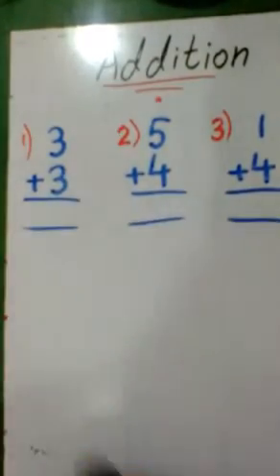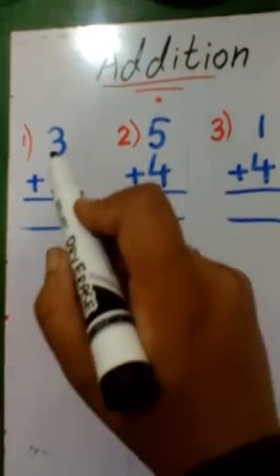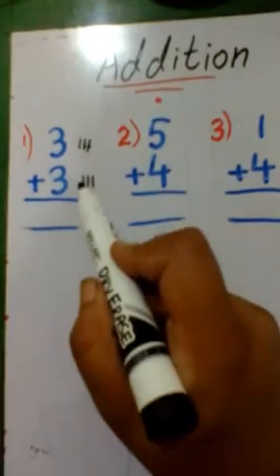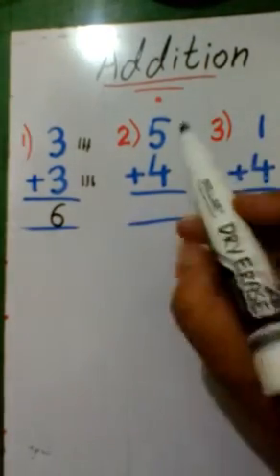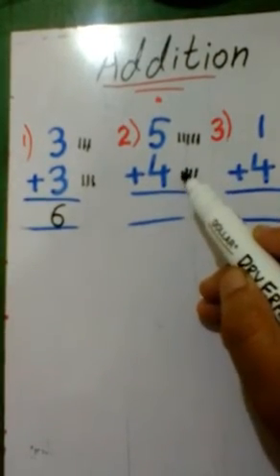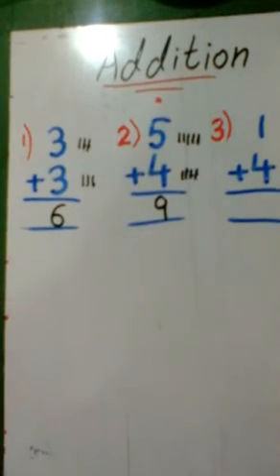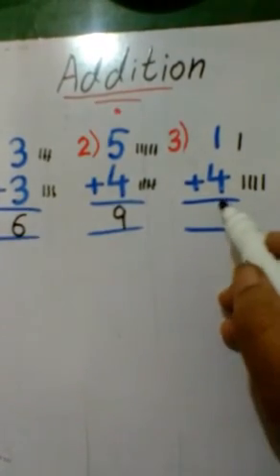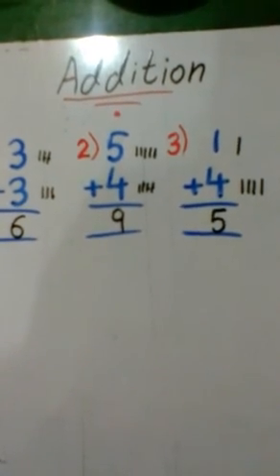Countdown 1 - Page No. 6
Scheduled for June 02